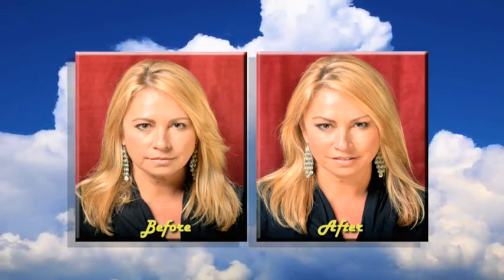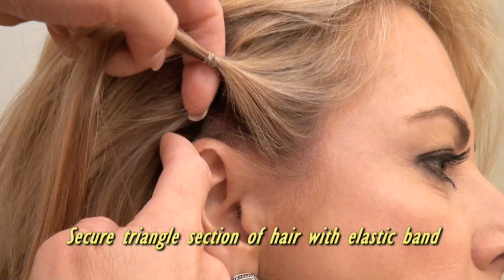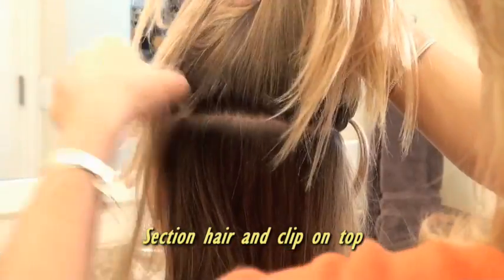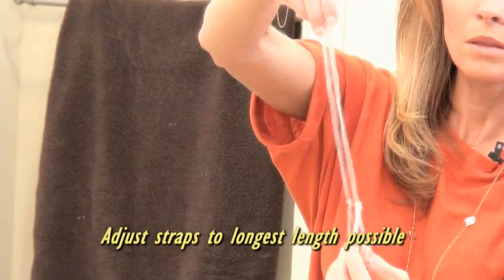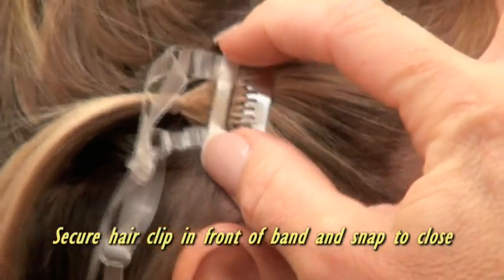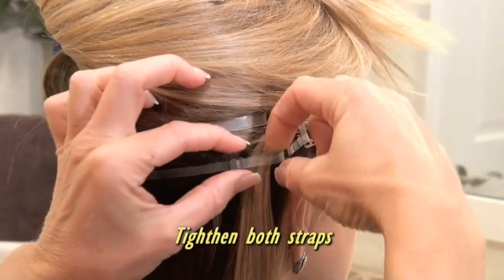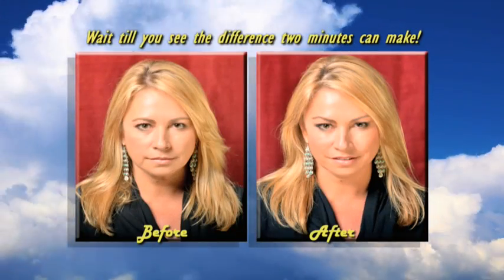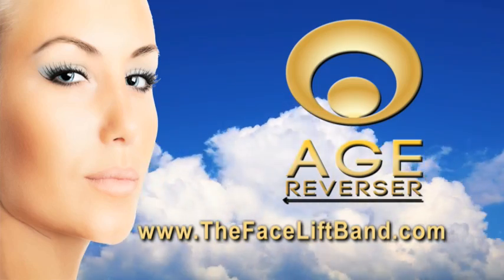The Instant Facelift / AgeReverser.com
The do it at home facelift, takes less than 2 minutes!
The Facelift band is an adjustable, clear band that attaches with a special clip to a small section of hair above the ear on both sides of the head.  The band is camouflaged beneath the hair.  Ut us then adjusted to create the perfect tension to gently lift the loose and sagging skin as well as reduce visible pore size around the upper face and eye area for a younger fresher looking appearance.  it's SIMPLE and easy to use! The do it at home facelift.